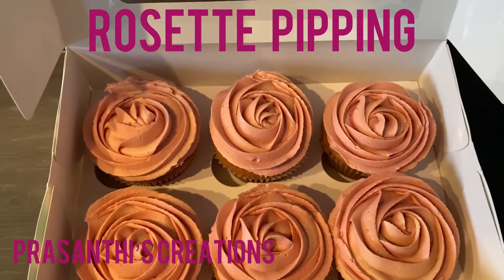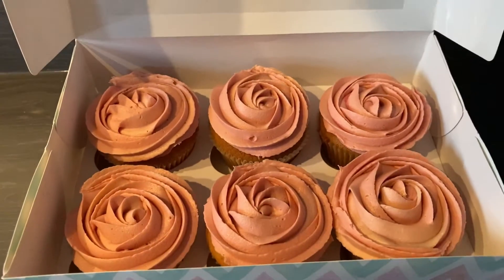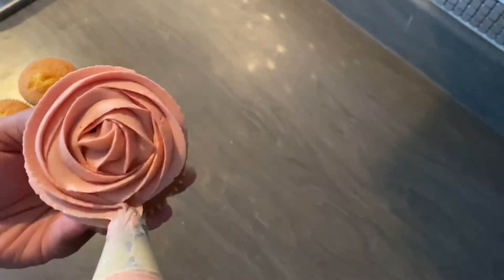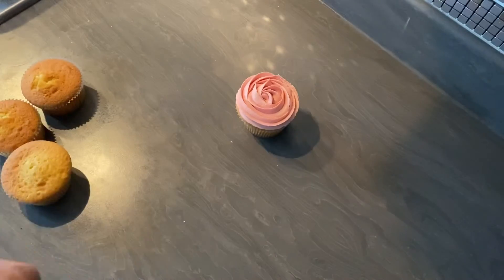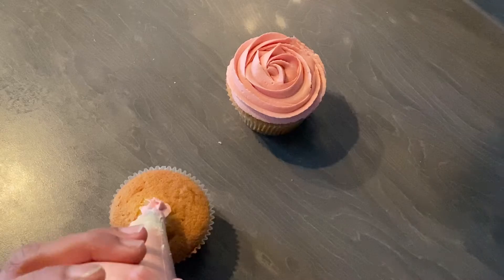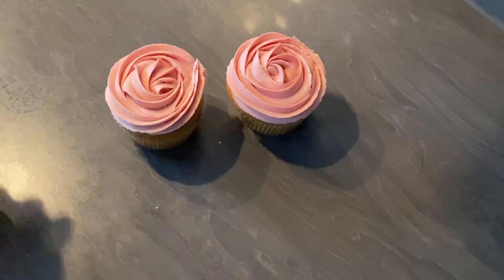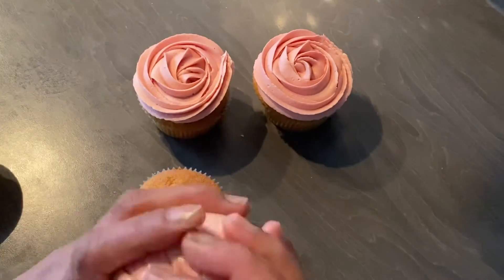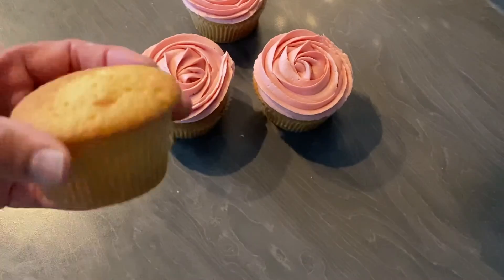Rosette Pipping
Hello everyone! Here a quick video how to pipe a rosette on the cupcake.
Today I am using

Vanilla Cupcake
Butter icing
1M piping nozzle
Disposable piping bag